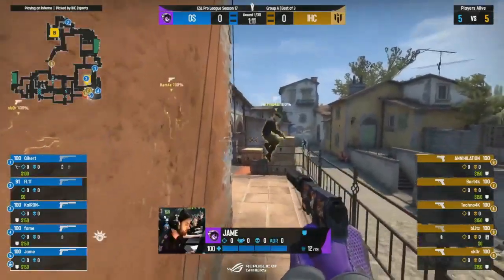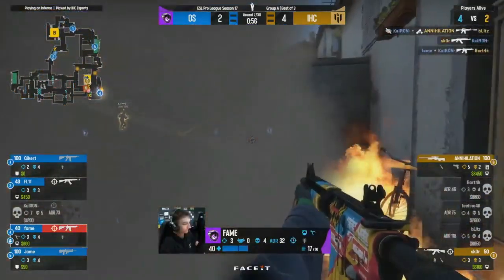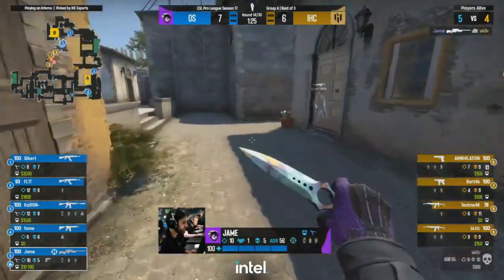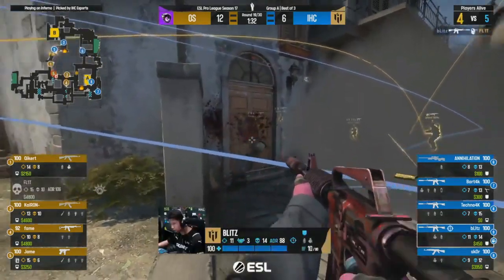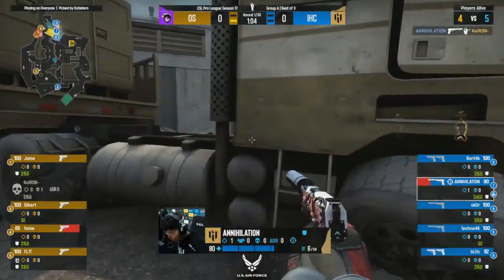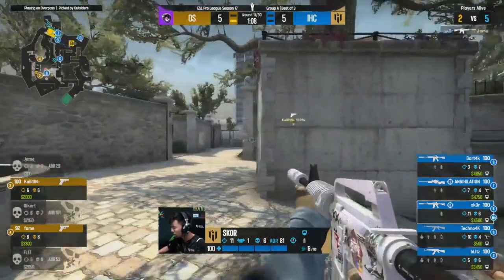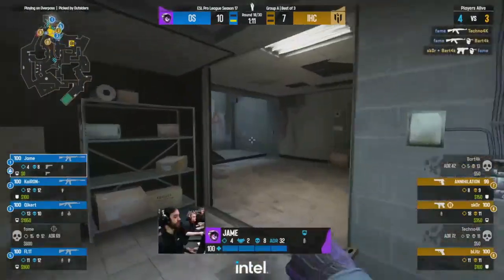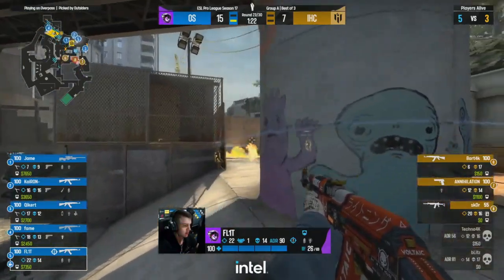CUARTOS DE FINAL! | Outsiders - IHC | HIGHLIGHTS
🔴🔴Créditos: ESL TV